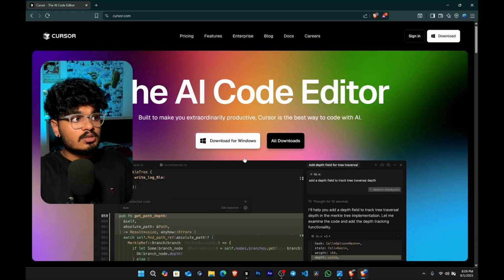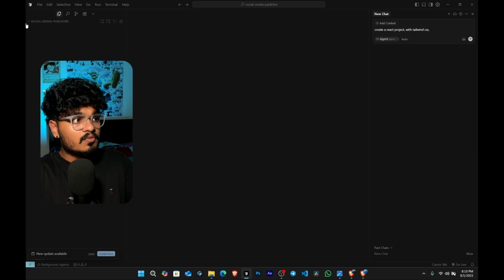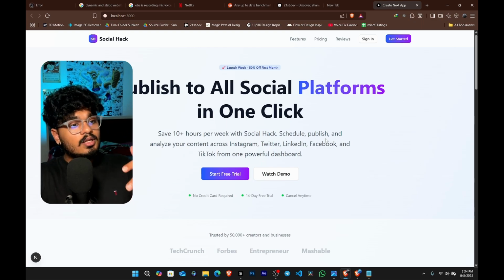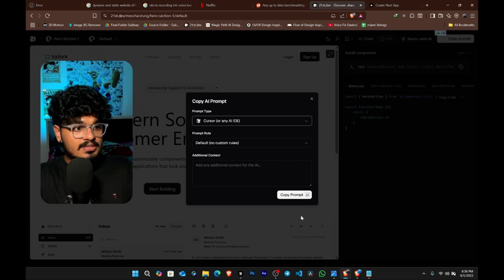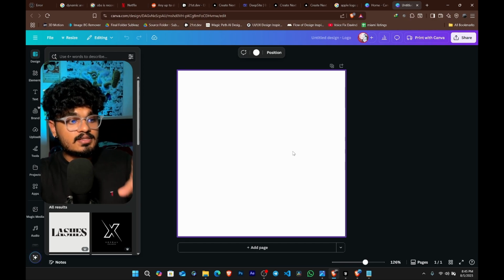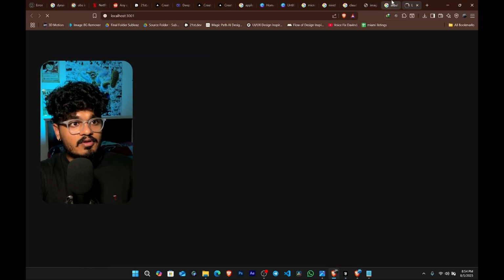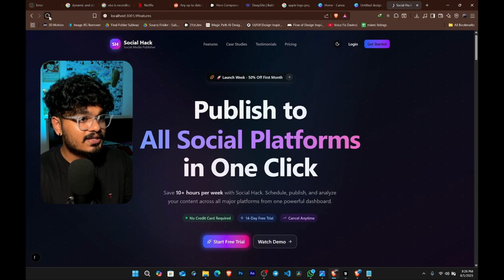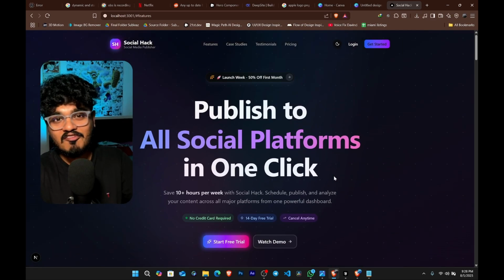Turning Boring AI Web Pages into Professional Websites using Cursor